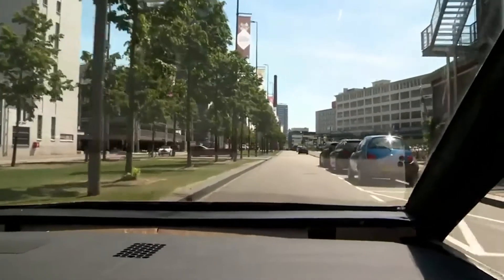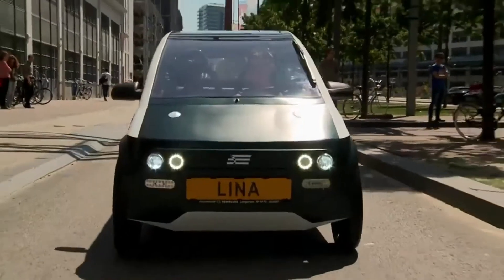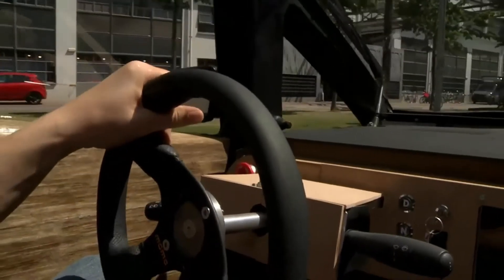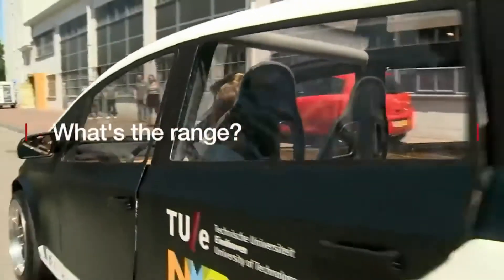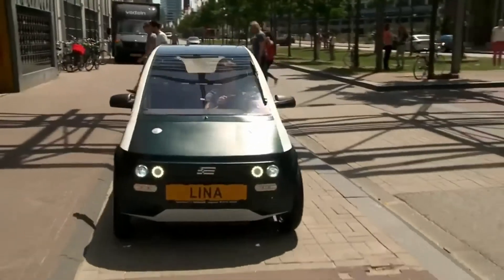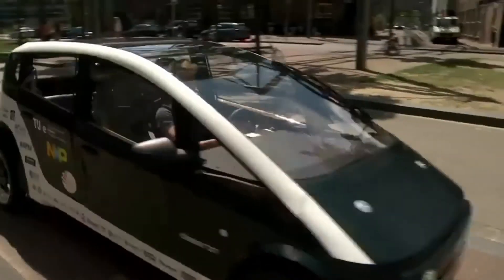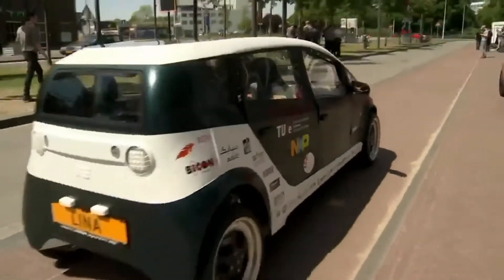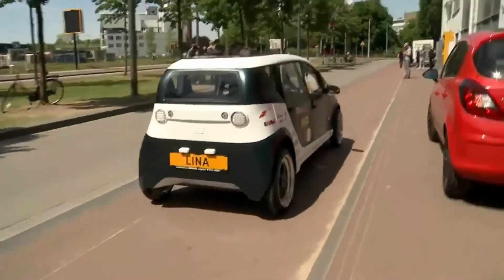Would you drive a car made from plants?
Students in the Netherlands have come up with this novel design.